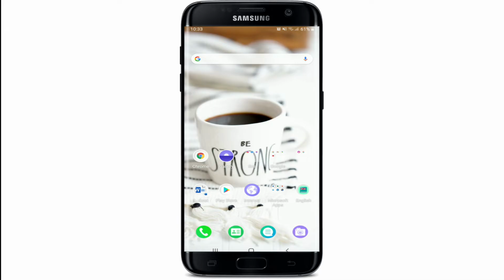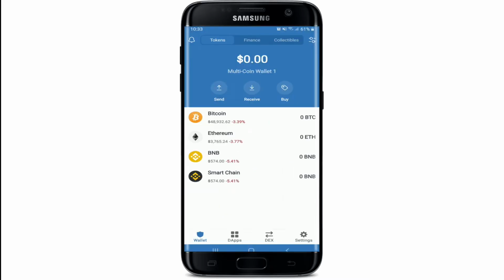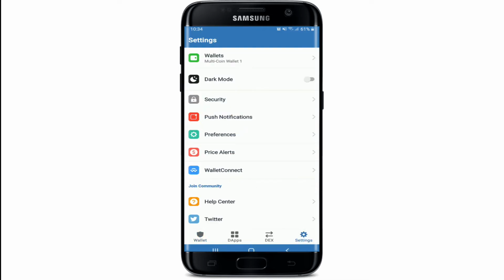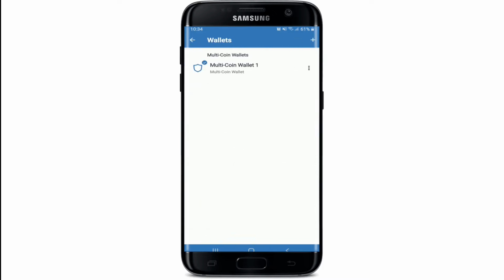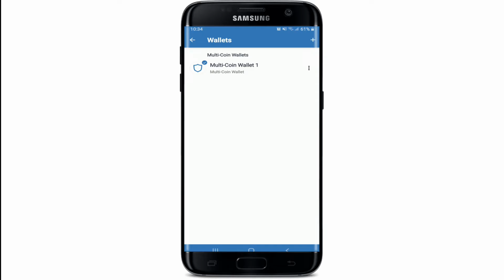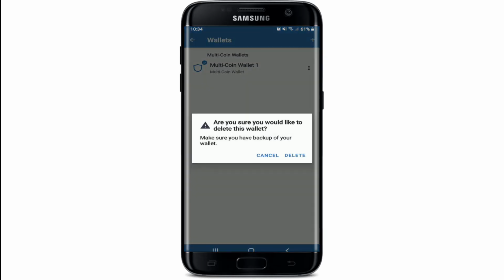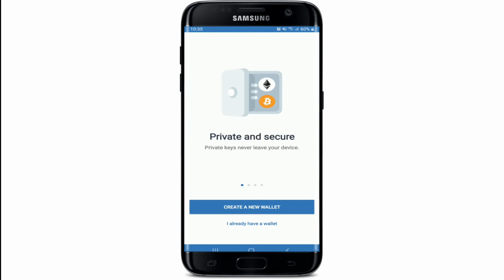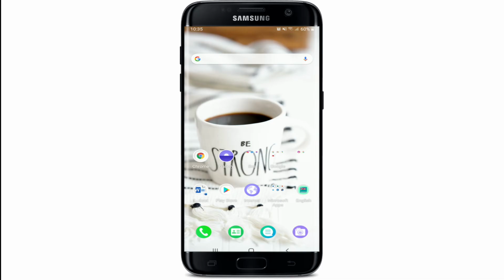How to Delete Wallet from Trust Wallet?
Want to delete a wallet on your Trust wallet account? Here we bring to you a complete step wise guide on how you can easily delete a wallet on Trust wallet. Watch the video till the end to learn the entire process.
Deleting a wallet from your Trust wallet will completely remove it from your device. If you intend to restore your wallet you must do a Backup
A deleted wallet can only be restored thru a backup. Once it is gone, it is gone.

To delete a wallet on Trust wallet file the steps below:
1: Open trust wallet app on your phone
2: Sign in to your trust wallet account
3: Go to ‘settings’ on the the bottom right corner of your screen
4: Tap on ‘wallets’
*You can view all of your wallets on this page
5: To delete a wallet Tap and slightly slide to the left of the wallet
6: Tap on ‘delete’ from the pop up to confirm ans that’s how you can easily delete a wallet on Trust wallet.